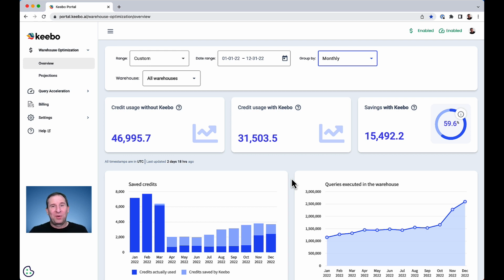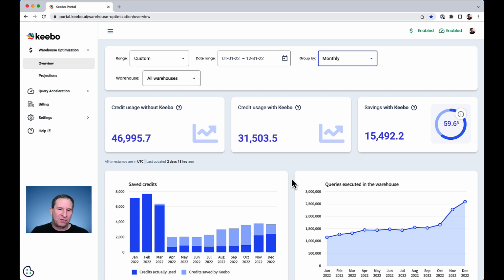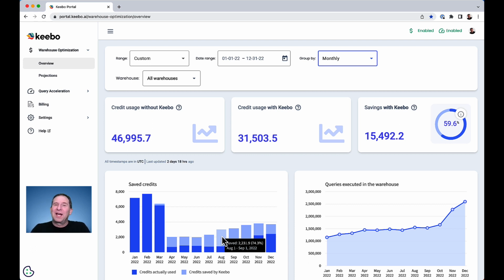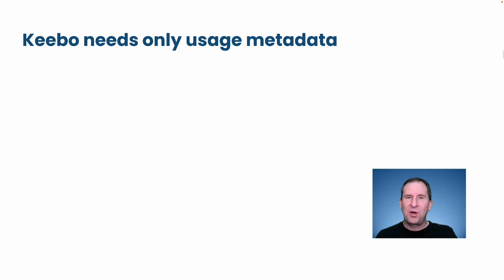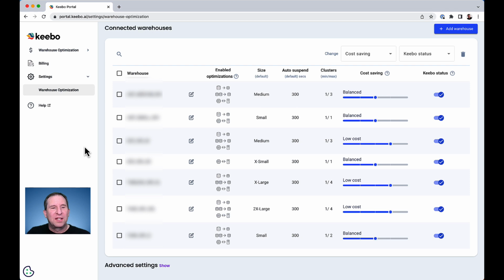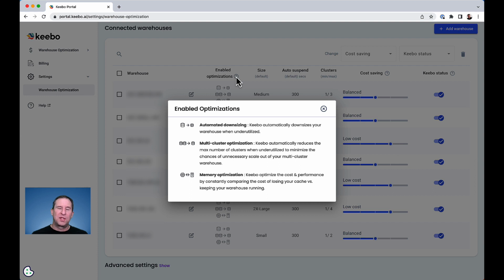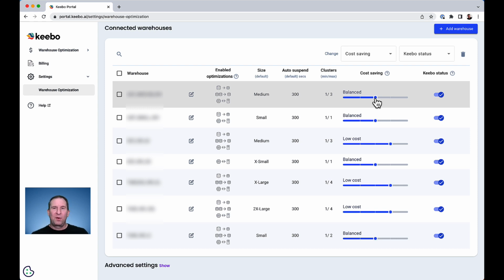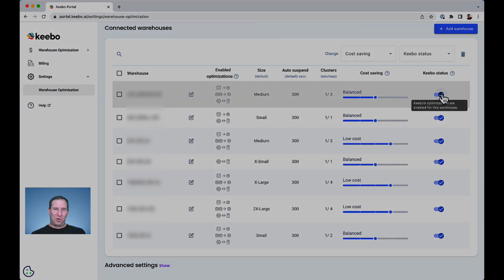Snowflake optimization guided tour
With Keebo's fully-automated Snowflake optimization, you will save money on your direct Snowflake costs while giving time back to your data team. It takes less than 30 minutes to set up, and you'll see results in about 48 hours. Take our guided tour to see how it works.